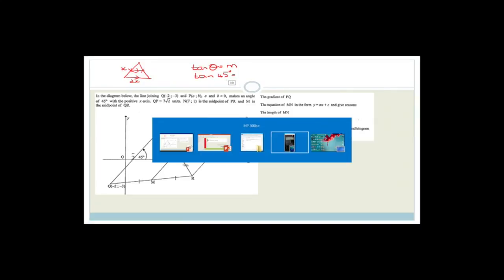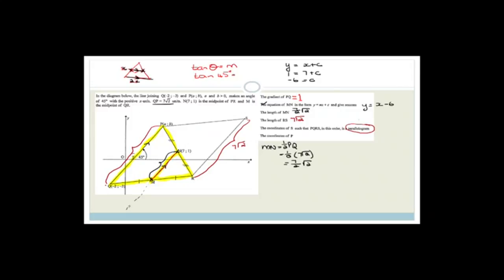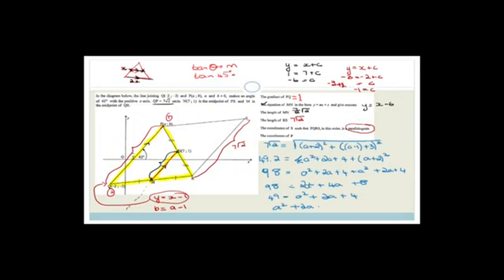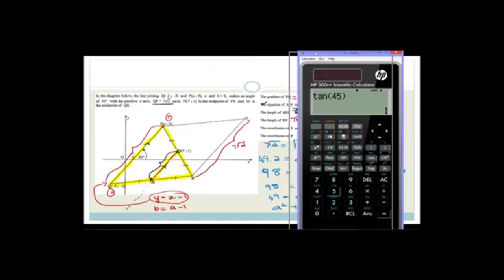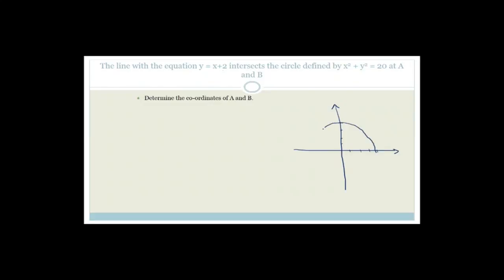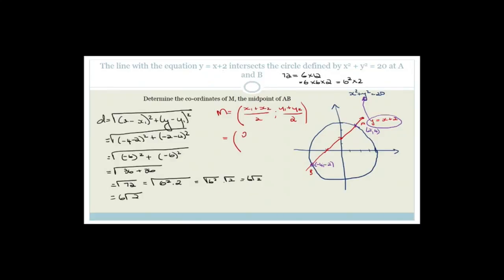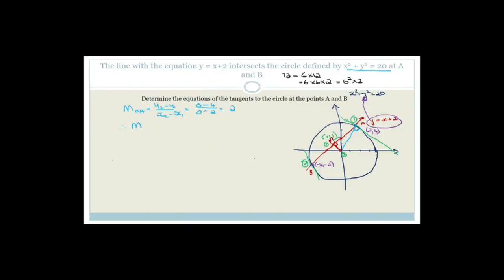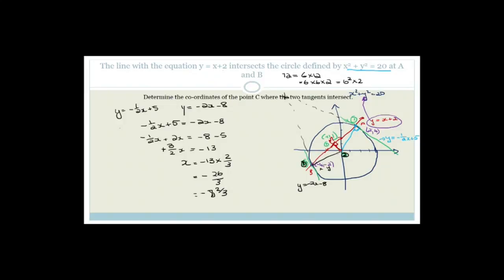Analytical Geometry Week 20.2 Revision